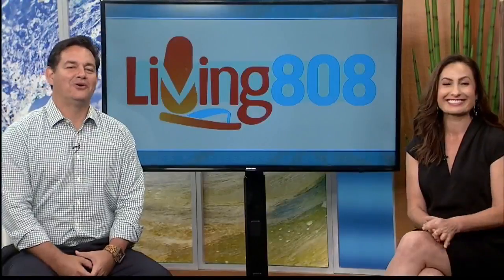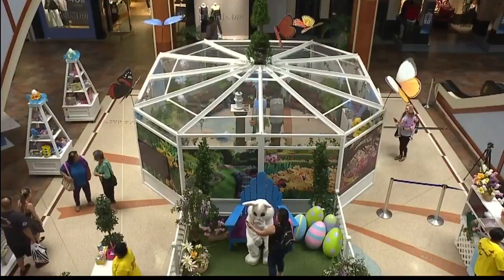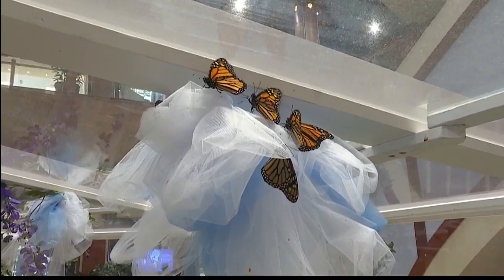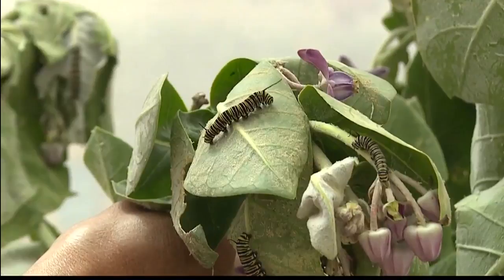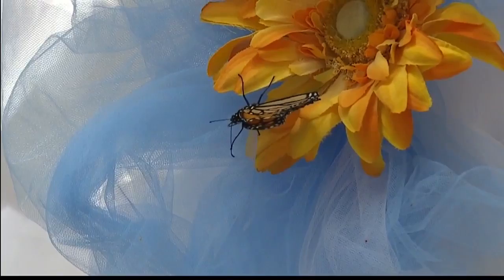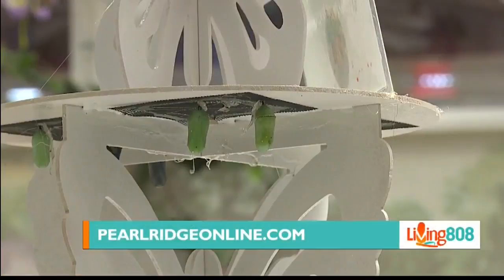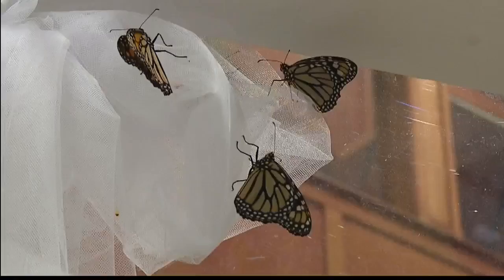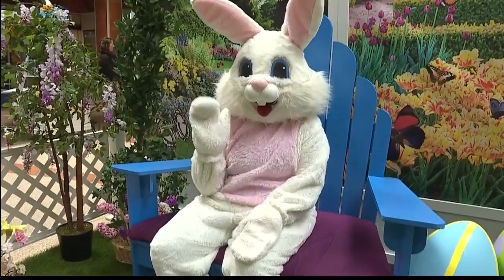Savvy Shopper: Butterfly House open now at Pearlridge Center